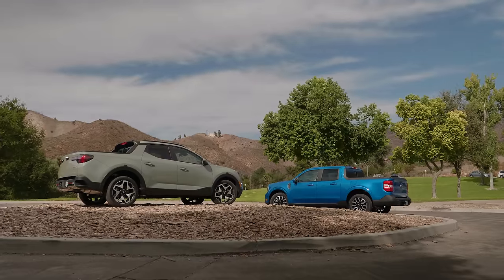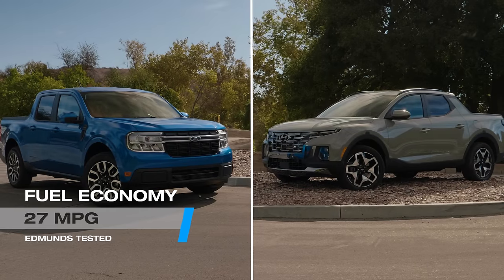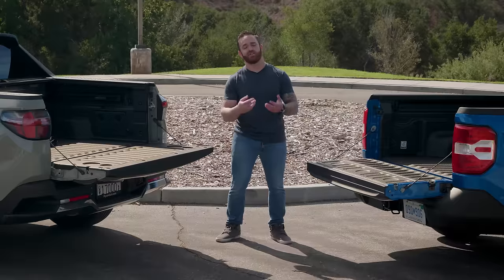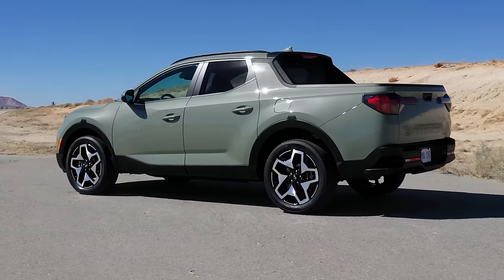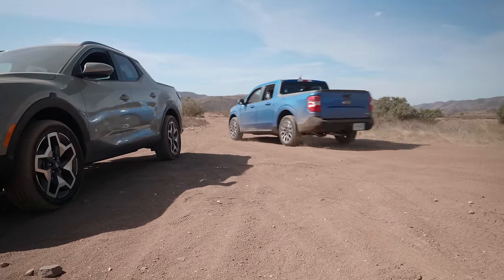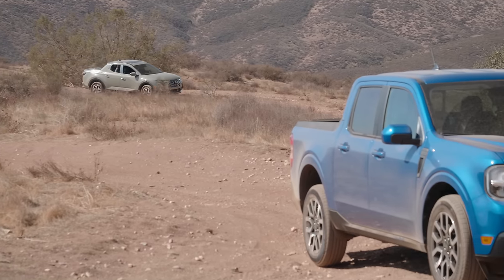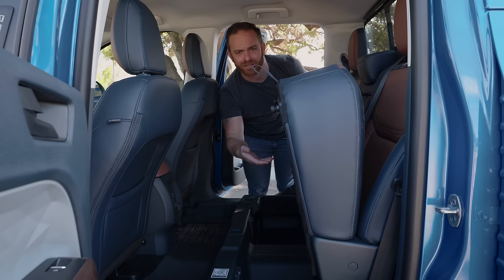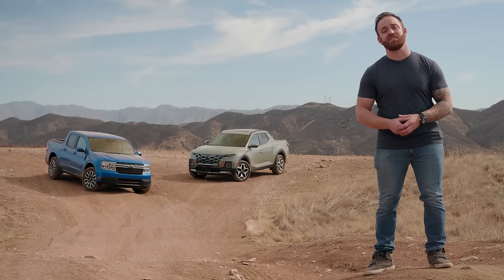Ford Maverick vs. Hyundai Santa Cruz | Small-Truck Comparison Test | Price, Towing, Specs & More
The Ford Maverick and Hyundai Santa Cruz are rival compact pickup trucks, and in this video, Travis Langness from Edmunds puts them both through a variety of tests to see which new small truck reigns supreme. Travis tests the Maverick's and the Santa Cruz's towing and off-road capabilities, breaks down the price and fuel economy, and highlights the interior features of the two compact pickup trucks. Can the Maverick or Santa Cruz be crowned "Best Small Truck"? Watch to find out. This is our small truck comparison of the 2022 Ford Maverick vs. 2022 Hyundai Santa Cruz.

Intro 00:00
Pricing 01:17
Track Test 02:36
Payload & Towing 03:59
Driving 07:39
Off-Road 11:11
Interior 16:36
Conclusion 20:57